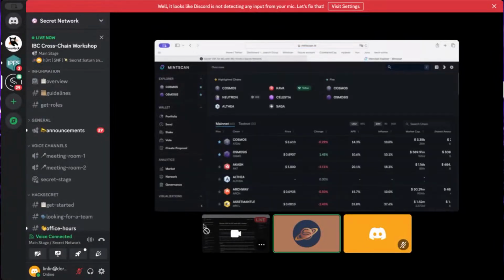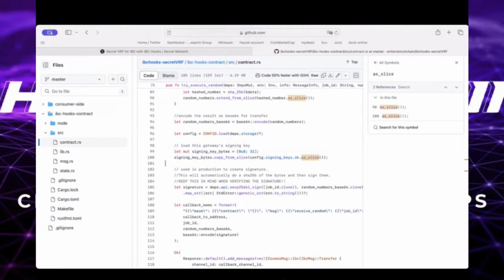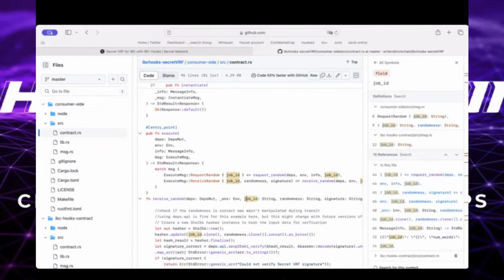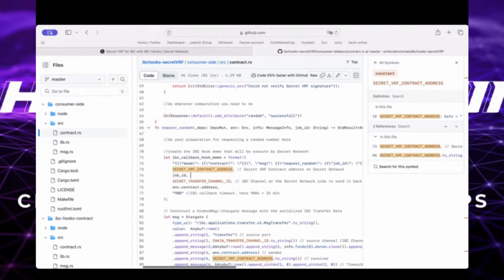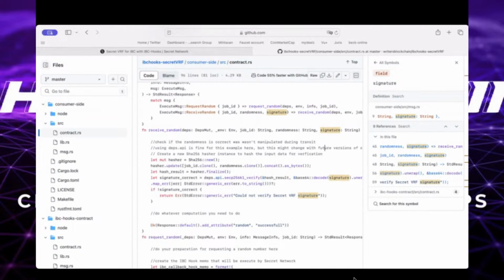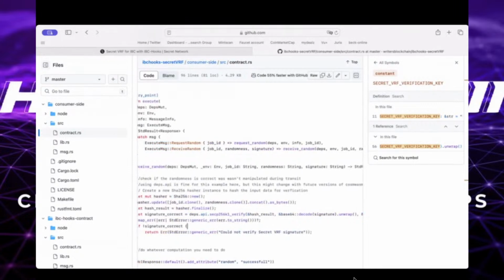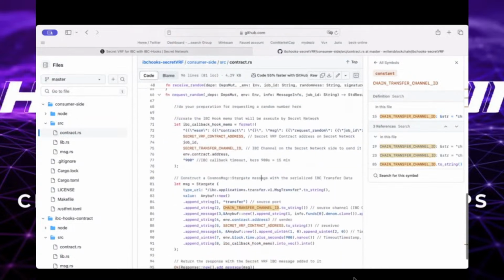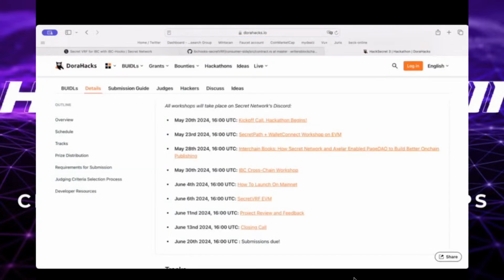IBC Cross-Chain Workshop | HackSecret 3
Time: May 30th, 16:00 UTC